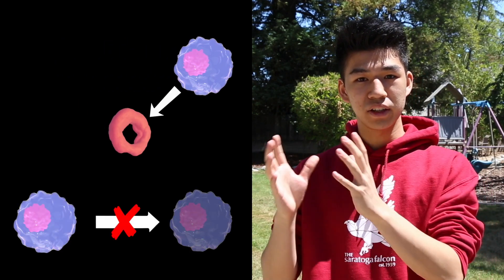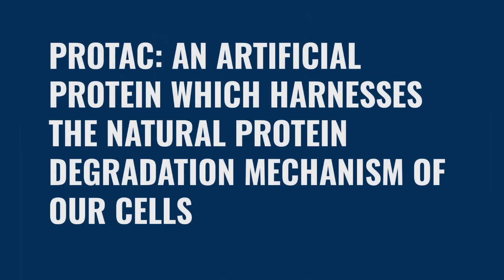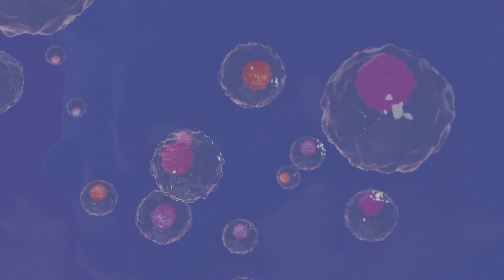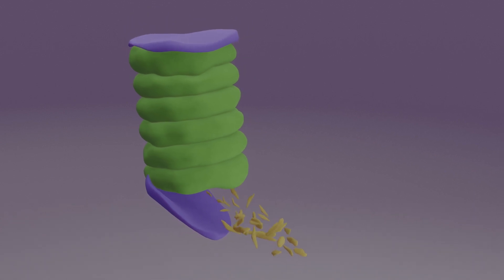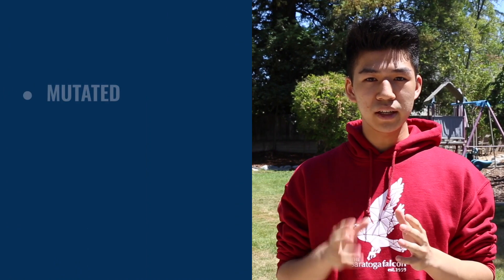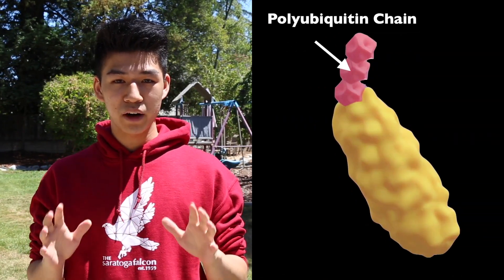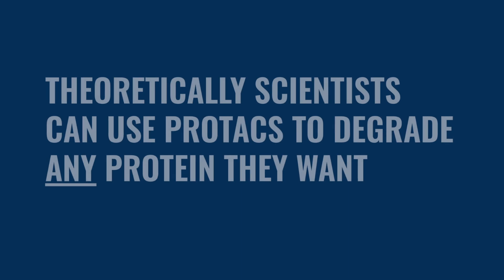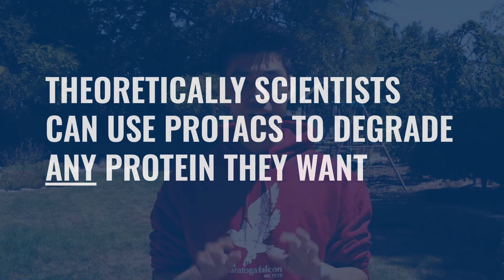Breakthrough Junior Challenge - PROTAC Technology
PROTAC Technology is an area of groundbreaking research --  harnessing the natural protein degradation mechanism to target virtually any protein. Scientists are looking to apply this platform therapeutically, curing diseases like cancers, and also clinically, degrading proteins to help with lab research.